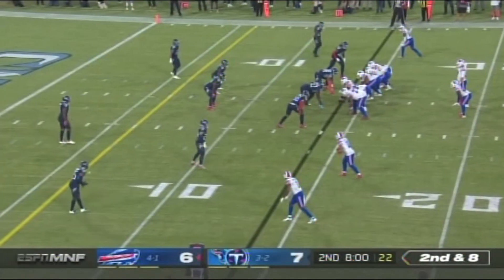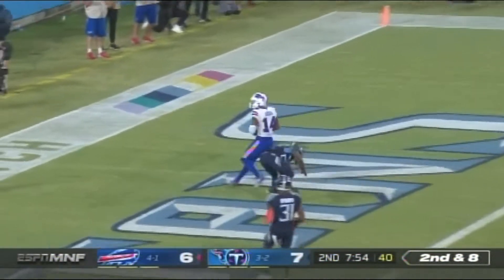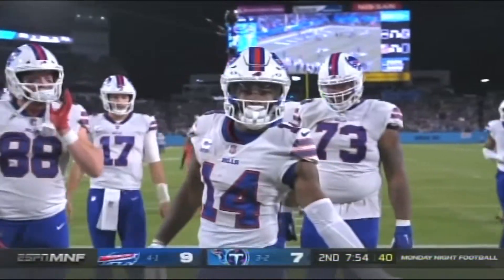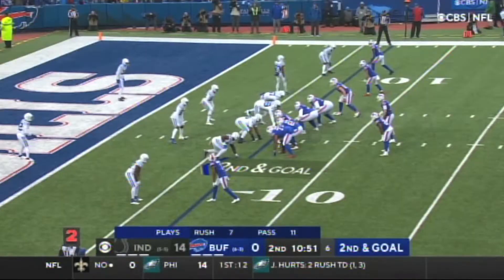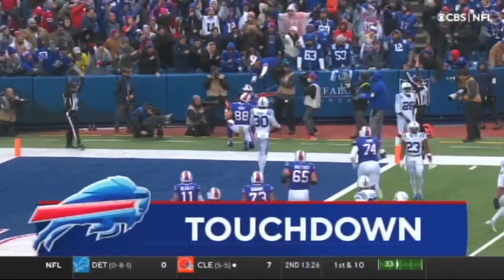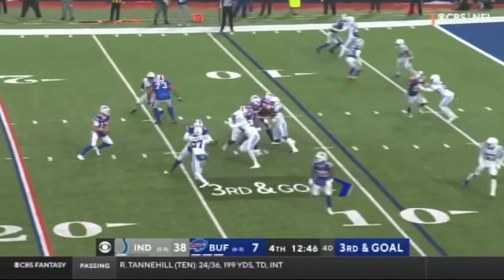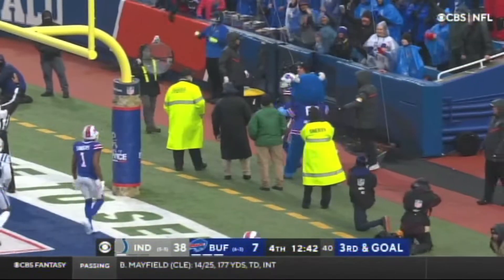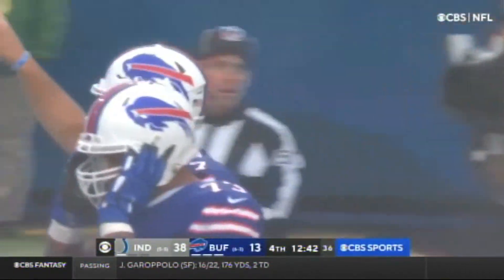Stefon Diggs 10 TDs 2021 Season